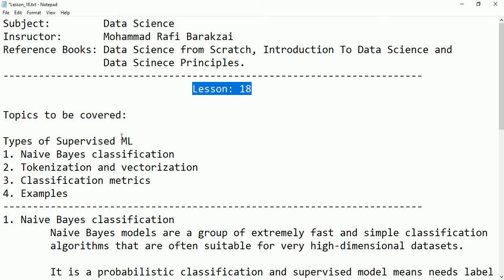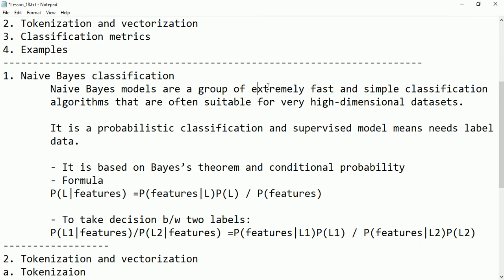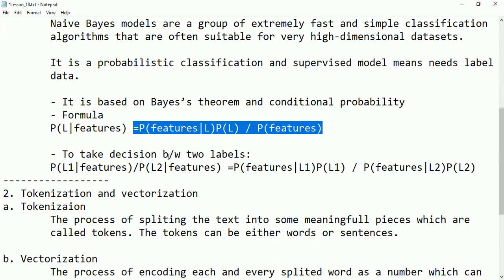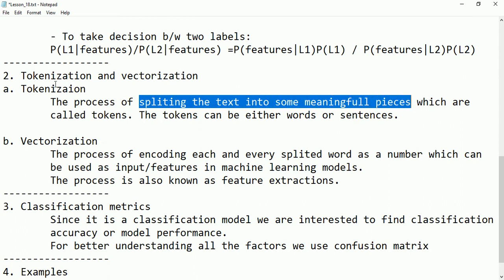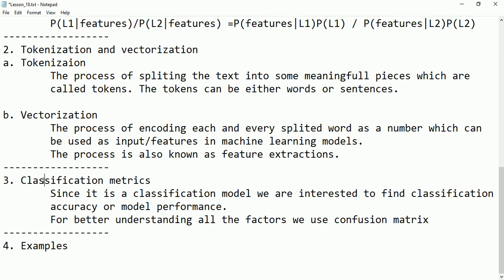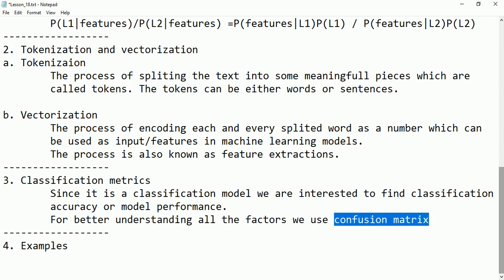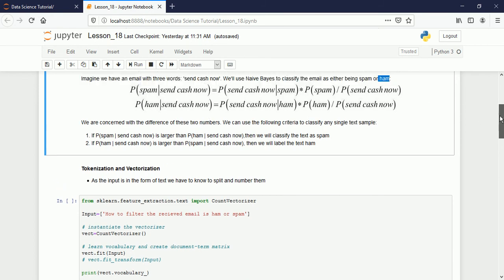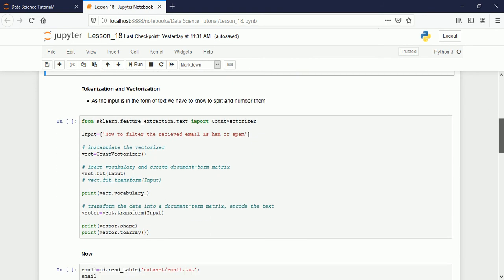Lesson 18 Supervised machine learning naive bayes